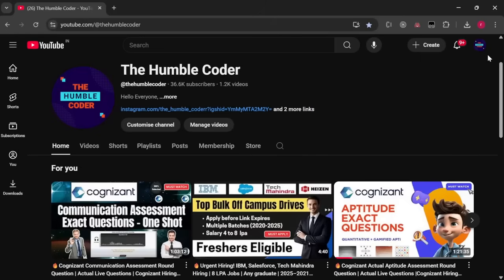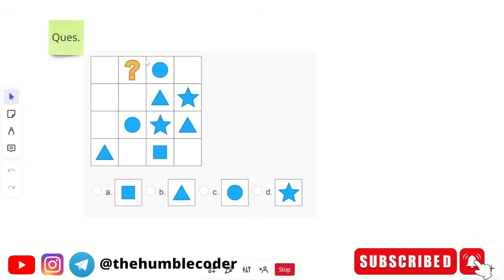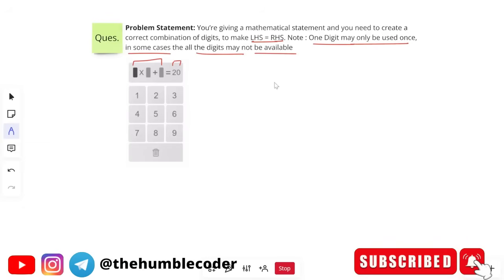🔥Cognizant Gamified Aptitude Questions One shot | Cognizant Game Based Aptitude Assessment 2025 PYQ